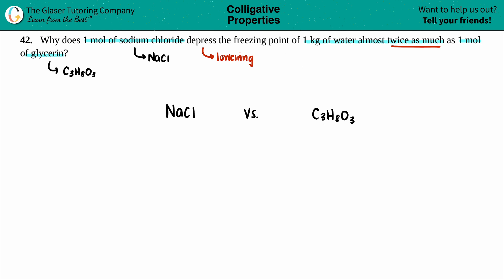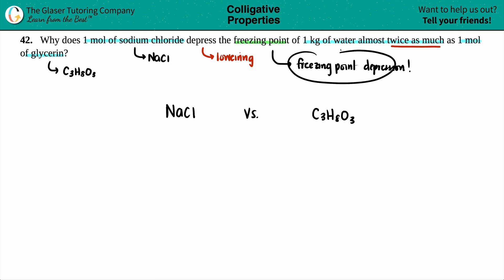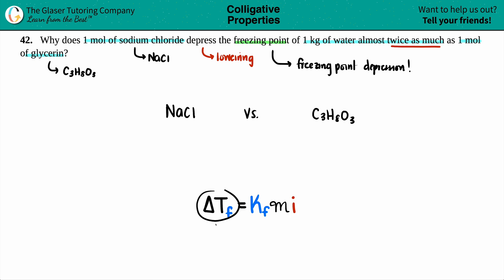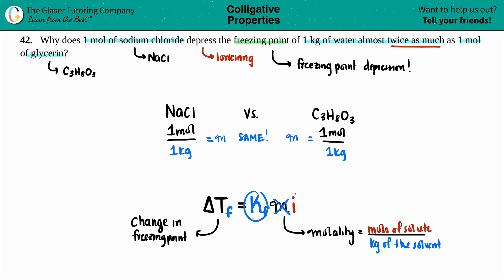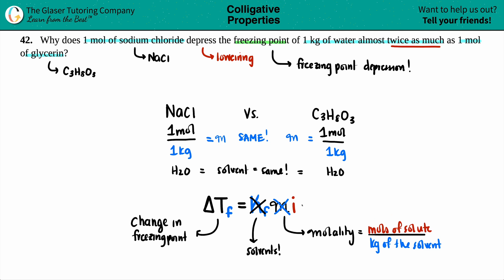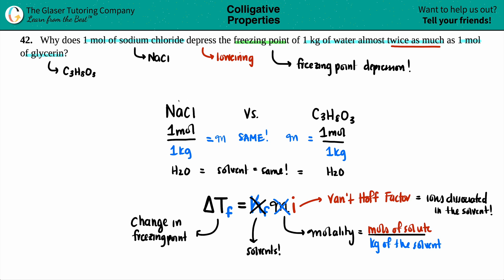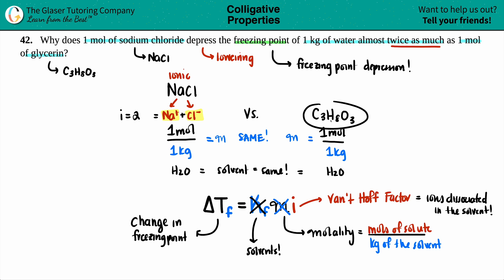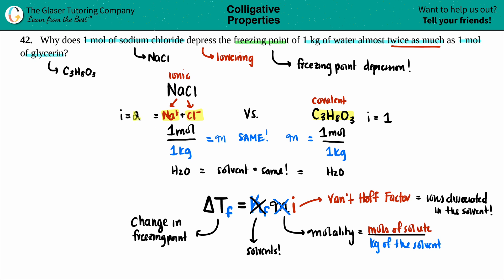11.42 | Why does 1 mol of sodium chloride depress the freezing point of 1 kg of water almost twice a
Why does 1 mol of sodium chloride depress the freezing point of 1 kg of water almost twice as much as 1 mol of glycerin?